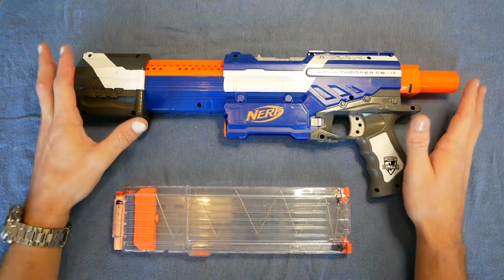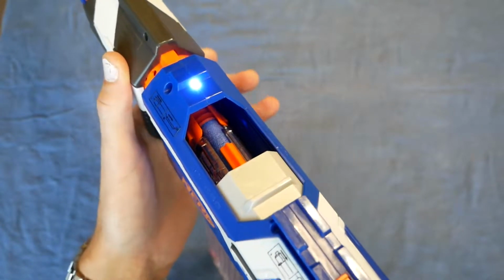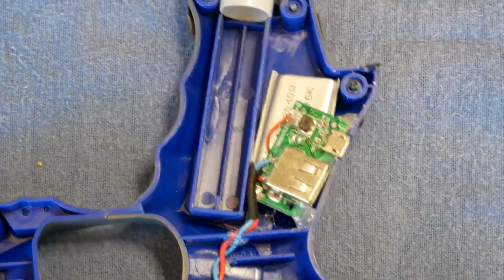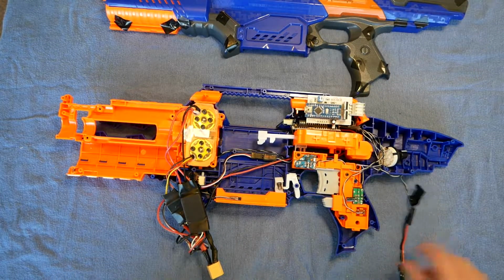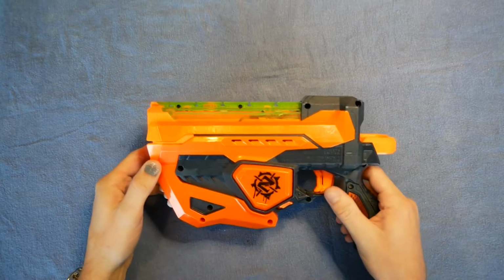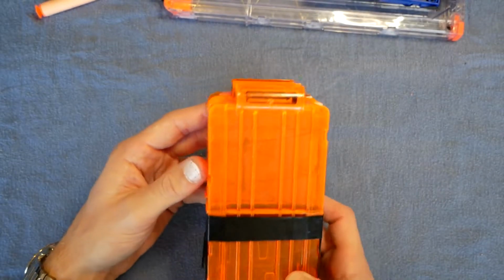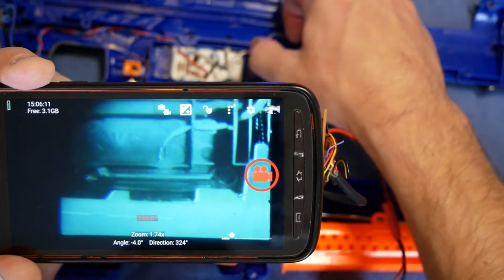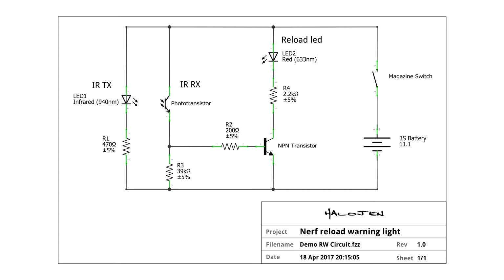Nerf: Low ammo warning light.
This lengthy video hopefully tells you everything you could possibly need to know to add a reload, or "low ammo", warning light to your blaster.
It's not an ammo counter but that means it's immune to all of the disadvantages of an ammo counter.
Blasters featured: Elite Alpha Trooper; Rapidstrike; Stryfe; Fusefure.